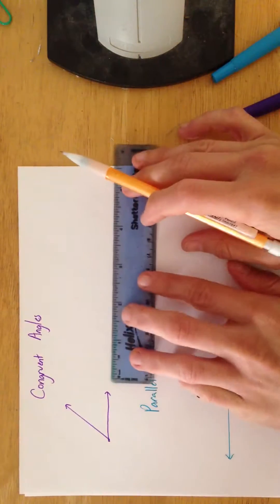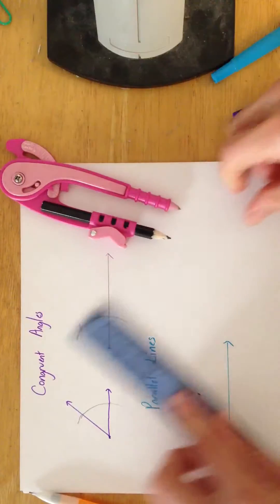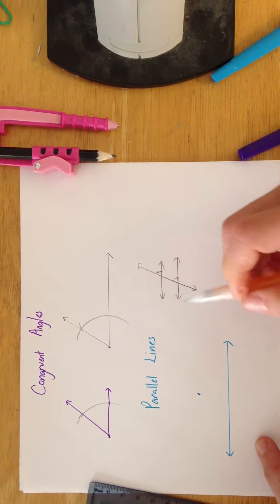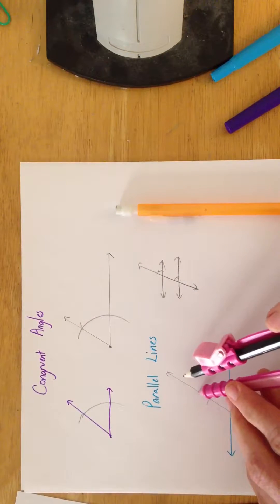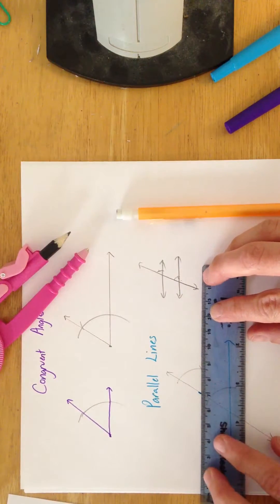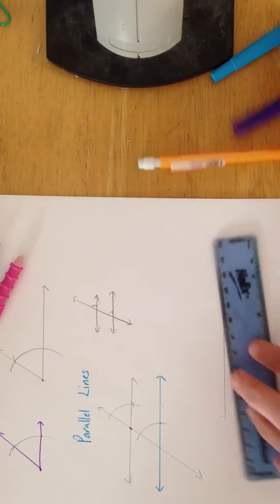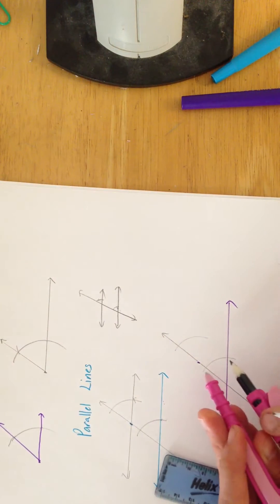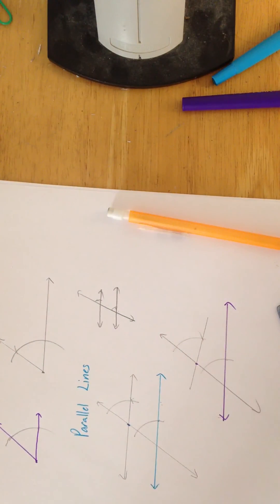Constructing congruent angles and constructing parallel lines using congruent angels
Geometry constructions using a compass and straight edge:
Constructing congruent angles
Constructing a parallel line using congruent angles

For more videos and tutoring information, please visit my